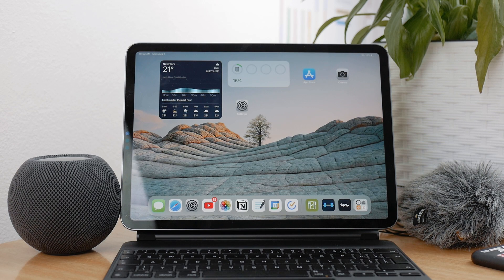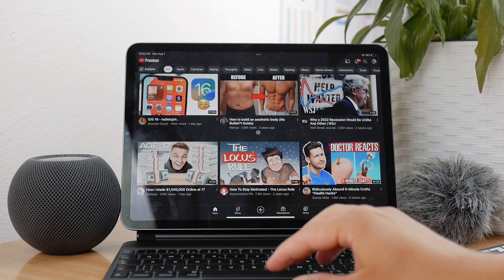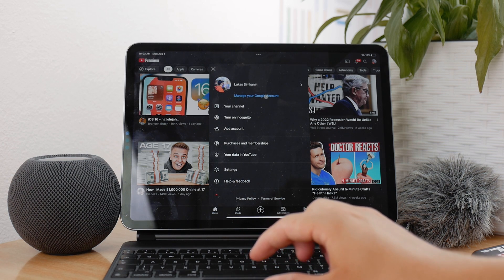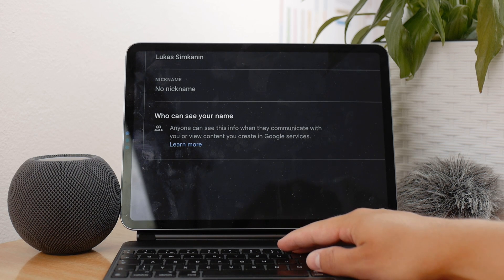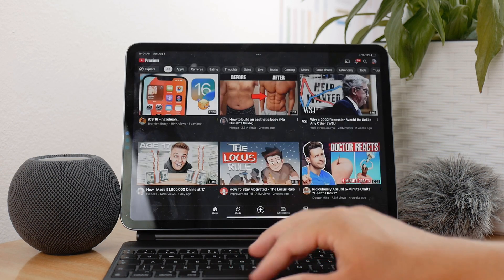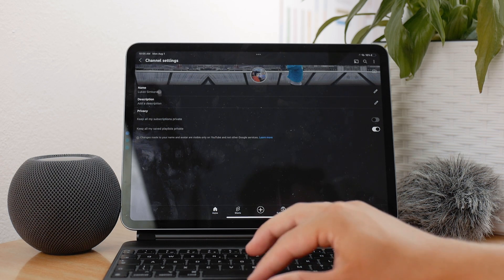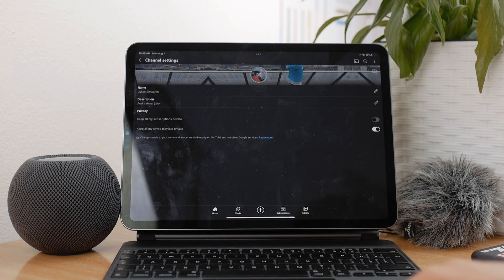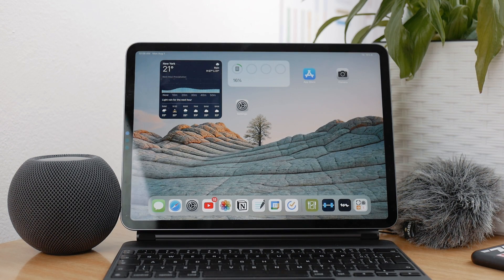How to Change Your Youtube Channel Name on iPad (tutorial)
In case you're running a youtube channel from your iPad, it may be useful to know some of the tricks that will make it easier for you when trying to be a Youtuber just using an iPad. And this is one of them. Here, I showed you how you can easily change the name of your youtube channel right from the iPad.

Timestamps:
0:00 Introduction
0:26 Change your Name on Google Platform
1:47 Change Youtube Name Only
3:05 Outro